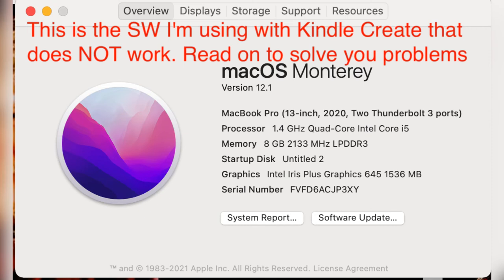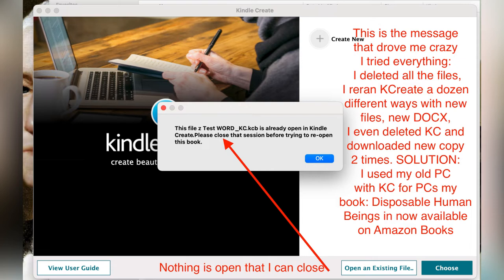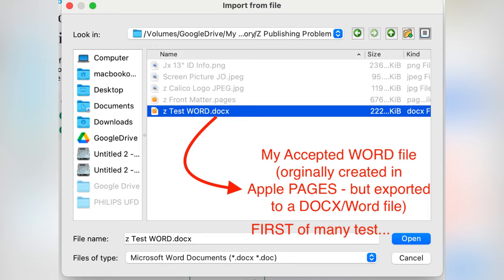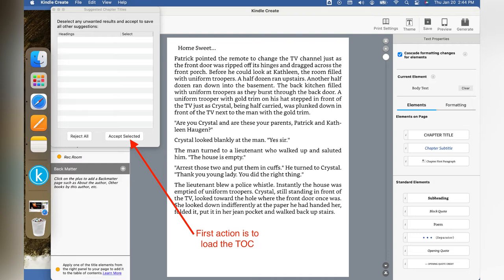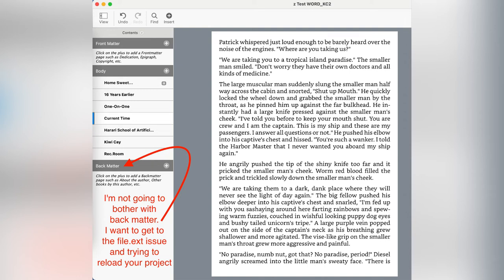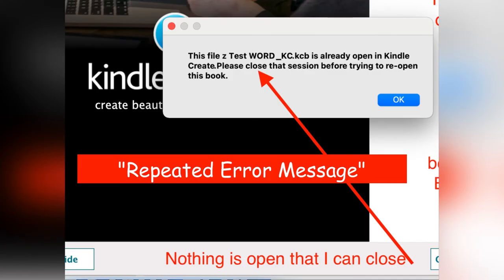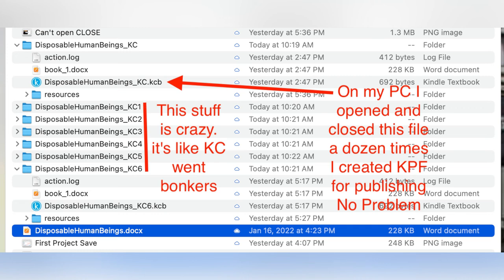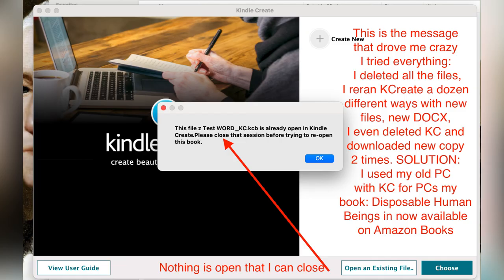Fixing Macbook and Kindle Create Software Problems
When I close Kindle Create for the night, open it the next morning, I get this error message - Solution